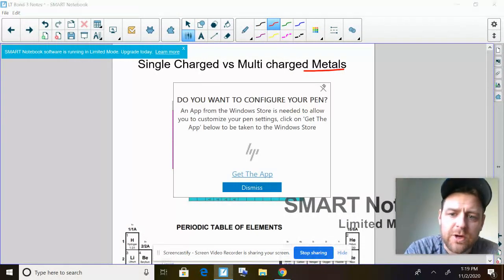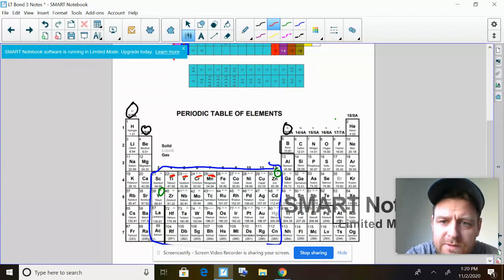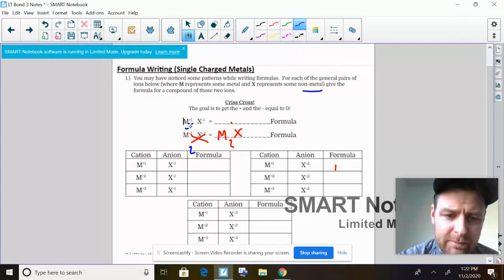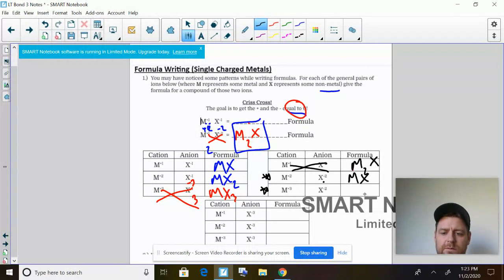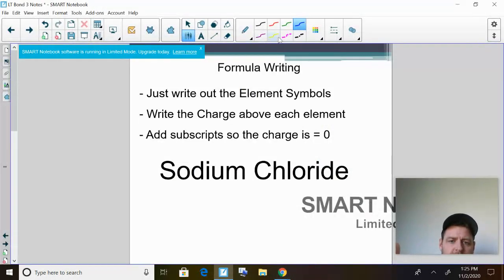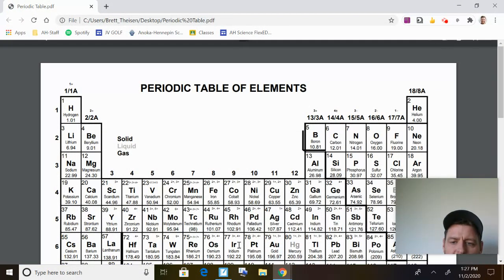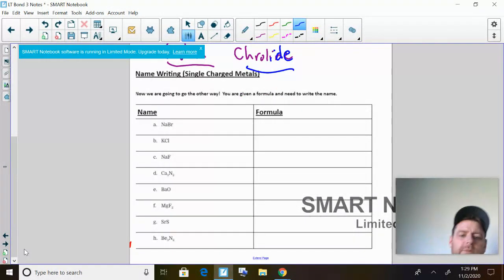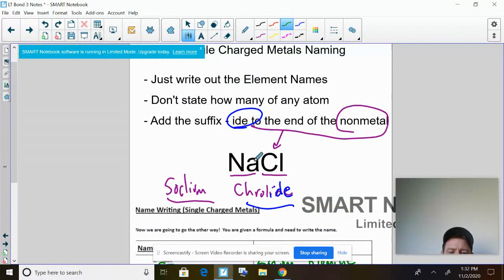LT Bond 3 - Single Charged Metals Naming Day 1